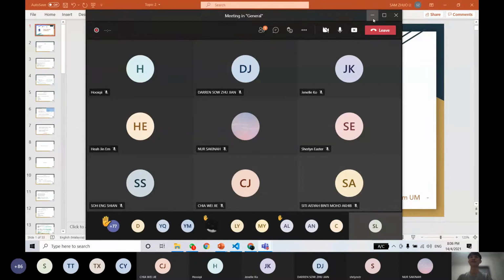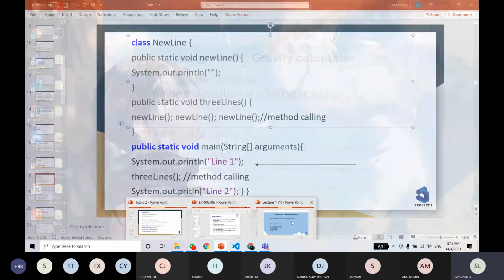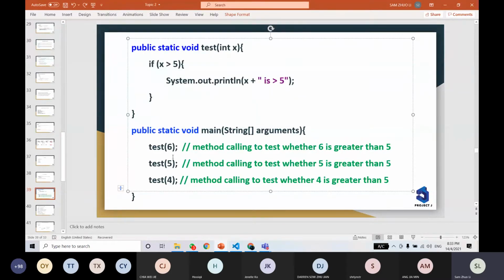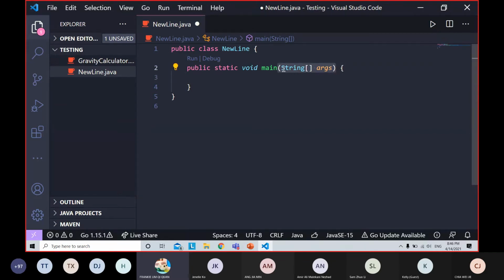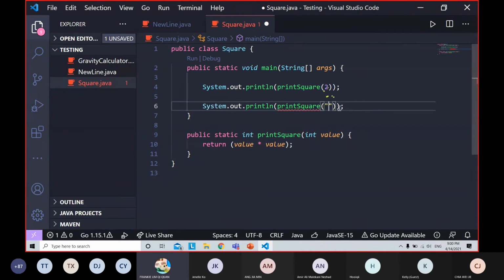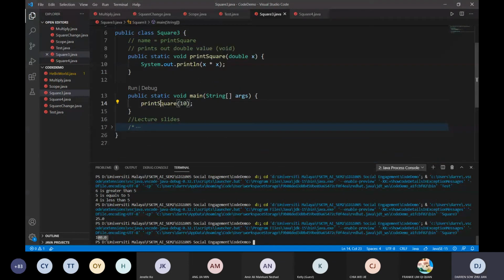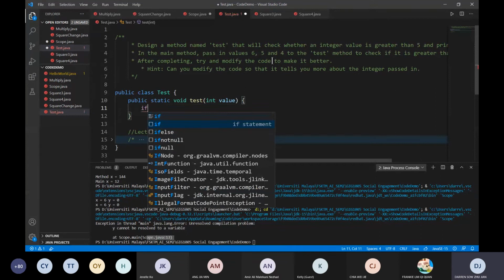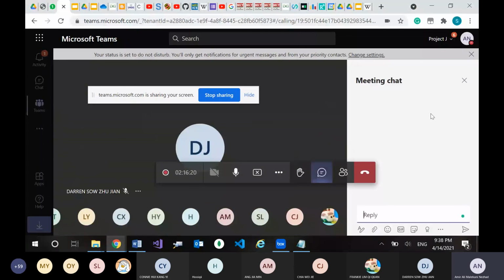Session 2 Types, Methods, Conditionals Recorded Lecture